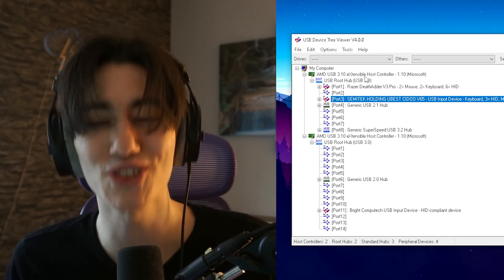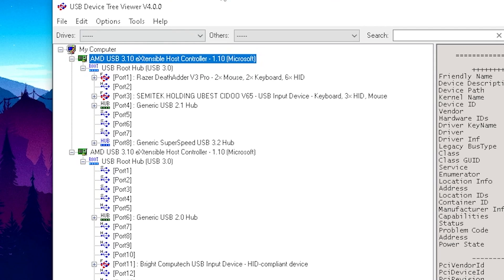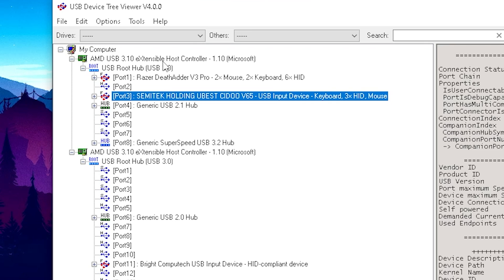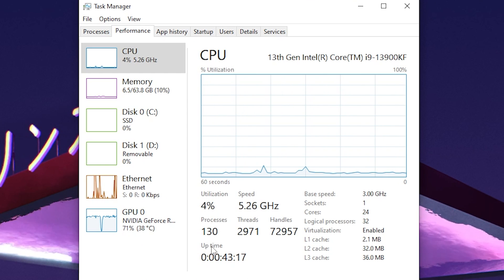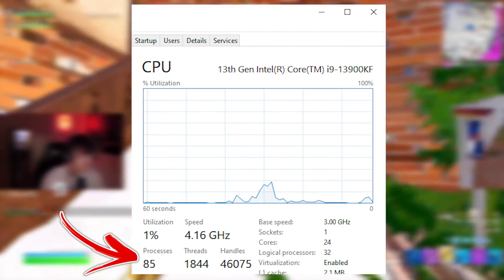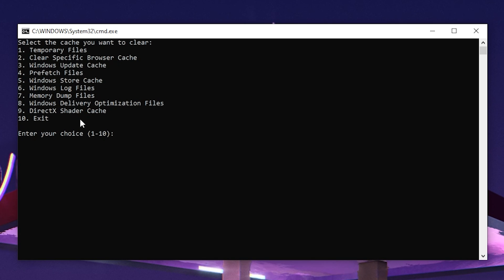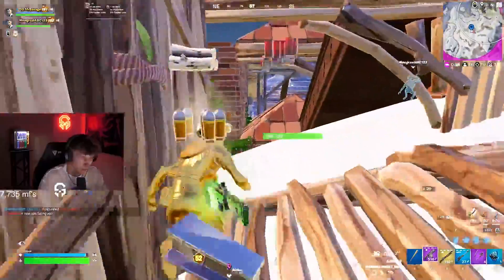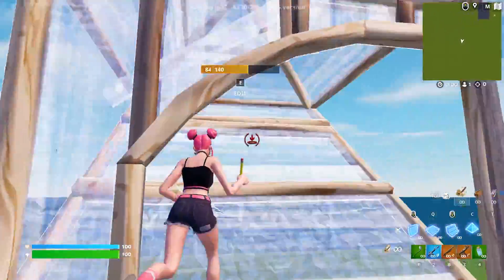How PROS Get 0 Input Delay in Fortnite Chapter 5! ✅ (Keyboard Latency & System Tweaks)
Want to reduce input delay in Fortnite Chapter 5? Learn from the pros with these keyboard latency and system tweaks to get 0 input delay in Fortnite!

I will show you how to select the best Root Hub for your USB Ports to get 0 Input Delay on Mouse & Keyboard in Fortnite Chapter 5, aswell as additional Tweaks to Reduce Input Latency in Competitive Fortnite in 2024. This Guide will show you everything you need to get 0 Delay and the Best Performance possible for Fortnite.

► For console player:

Before You APPLY Tweaks (0:00)
USB Root Hub (0:33)
0 Ping Tip (2:36)
Reduce Processes (3:05)
Clean Your PC (4:56)
Best Ingame Settings (6:49)

► Title: How PROS Get 0 Input Delay in Fortnite Chapter 5! ✅ (Keyboard Latency & System Tweaks)